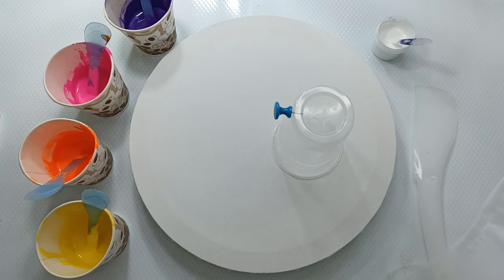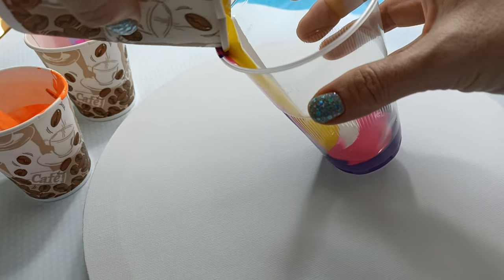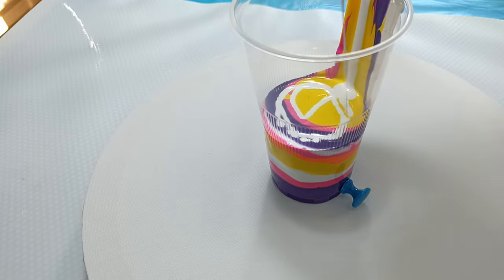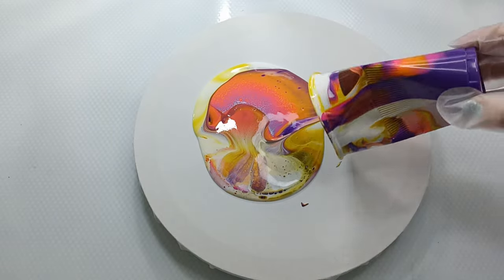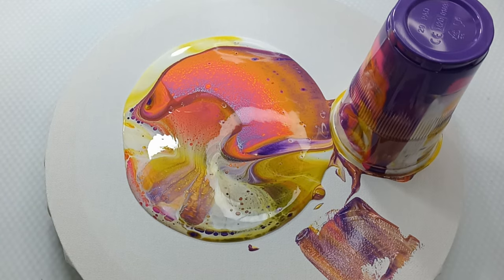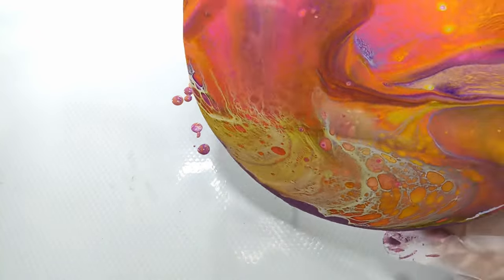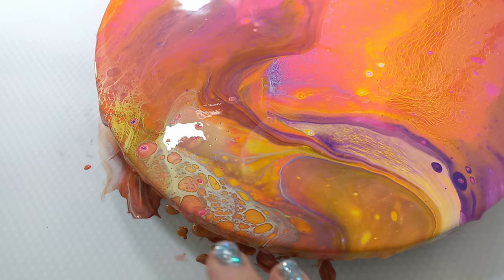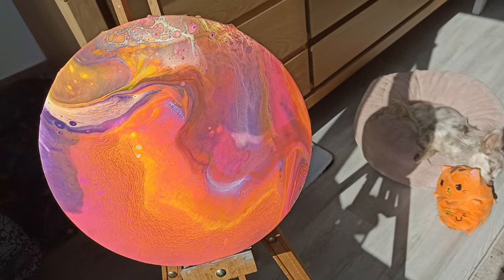#204 Neon Acrylic Paint Grenade with Spectacular results! Using Cheap Craft Paint from the Action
I've never done a Paint Grenade and I've seen Jeremy do so many that turned out stunning that I wanted to try it for myself ( Go check out Jeremy and his Husband Lee out on their channel
Using the left over paint from a previous pour as you all know by now that I do not like wasting paint ( here's that video

Will these cheap Neon Acrylic Paints from the Action work?
Will they want to play nice with the Titanium White by Amsterdam?
Will I get any special effects from the Australian Floetrol?
Go and watch to find out and leave me a comment on how you think it came out.

00:00 : intro
00:27 : layering the cup
01:32 : doing the flip
02:07 : look at these stunning details!
02:48 : tilting time
03:27 : amazing wet result
04:09 : dry result, I'm in LOVE
04:39 : outro

This video was filmed on March 18th 2022